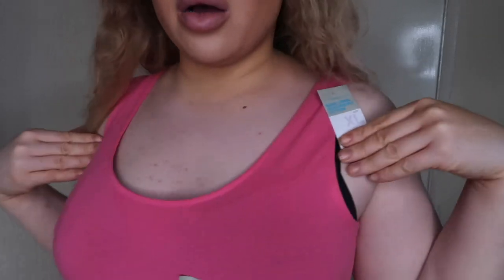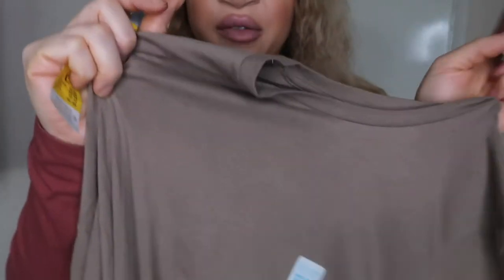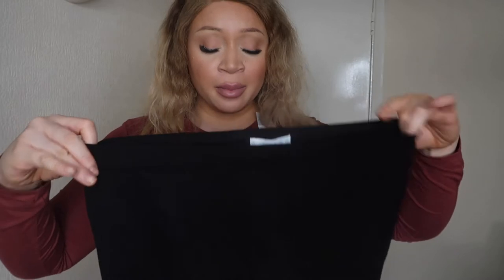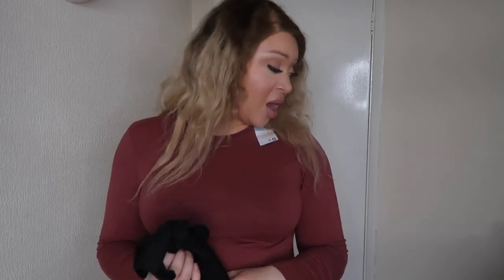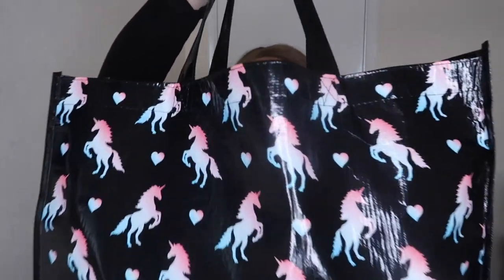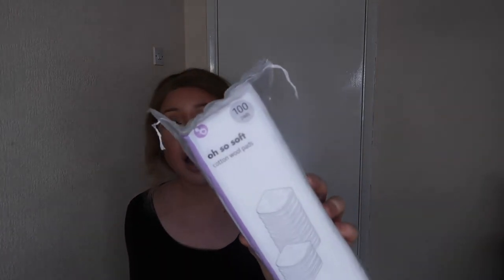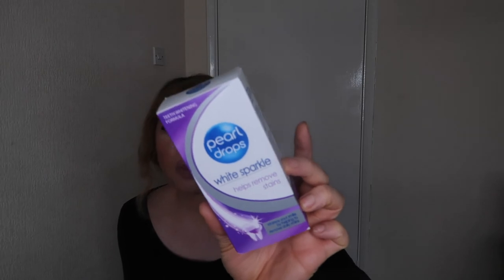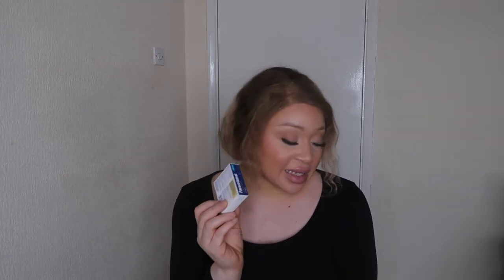Primark | Poundland and Savers Haul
Hey guys!
Today I share with you a few things I got from primark,Poundland and Savers.